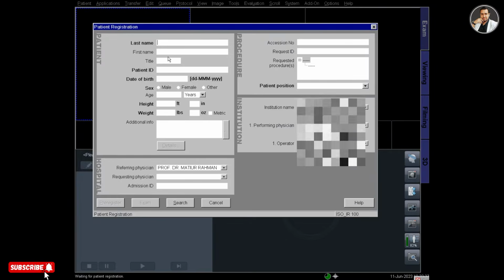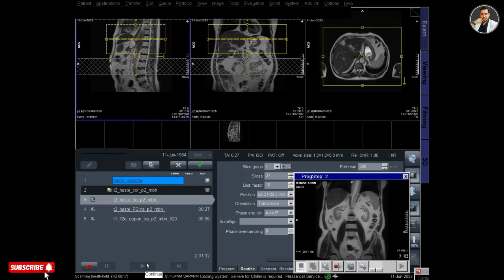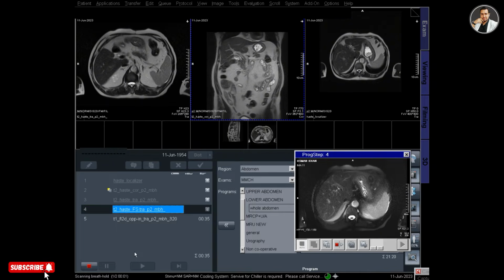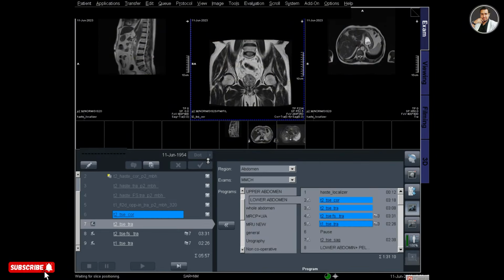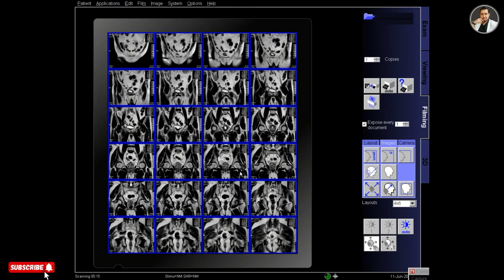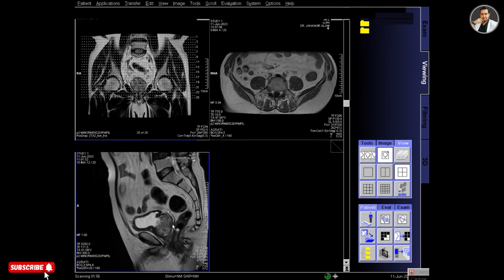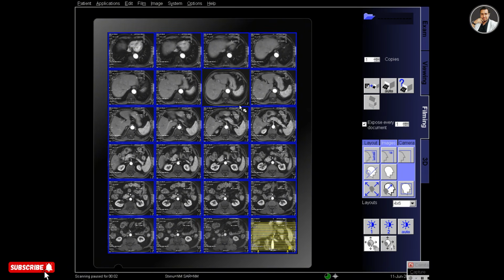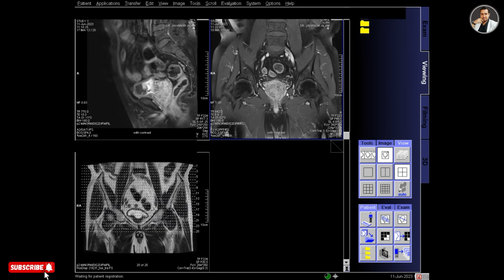MRI of Whole Abdomen with contrast technique | MRI tutorial from SIEMENS MRI Console | Dynamic Con.